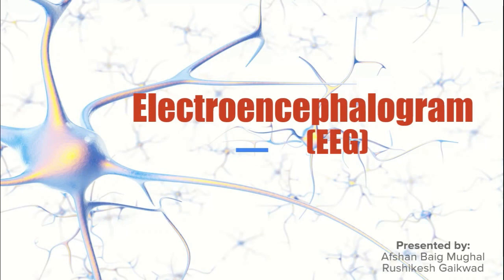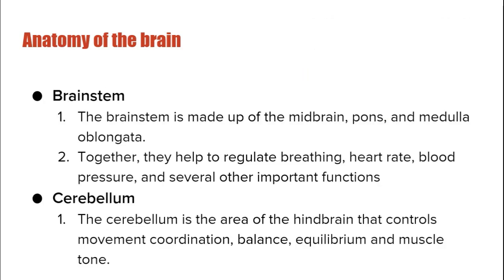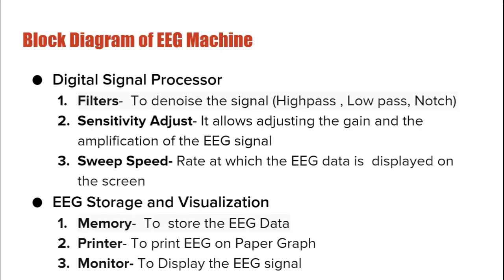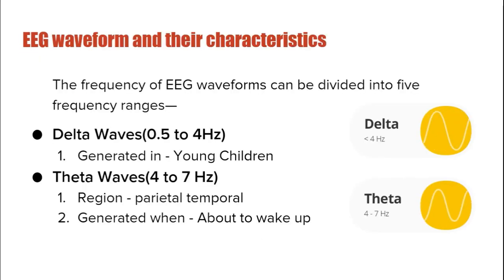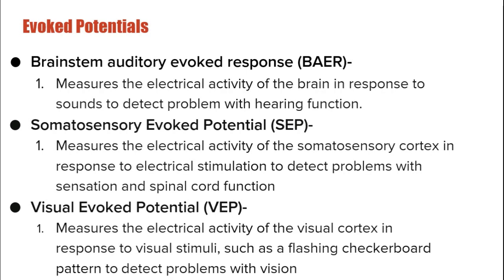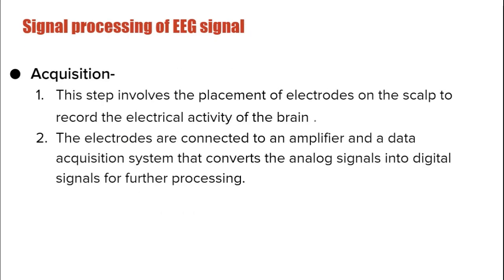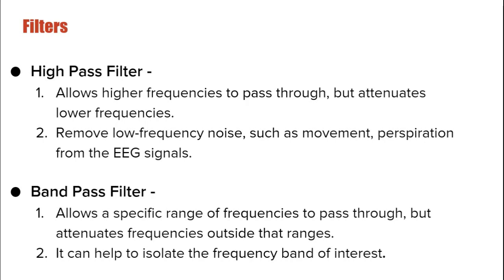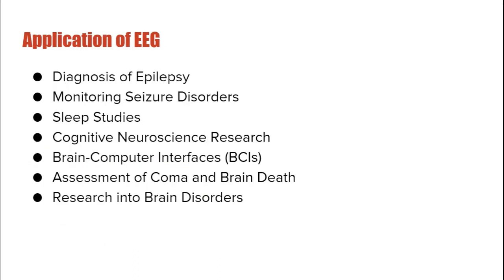Lecture 21: Flip class group1_Topic EEG (Afshan & Rushikesh)